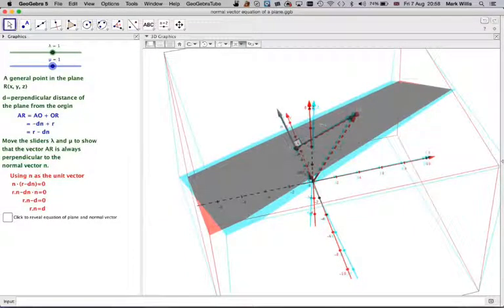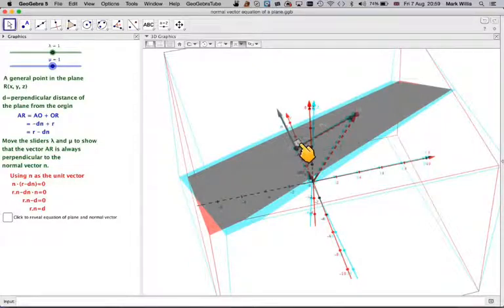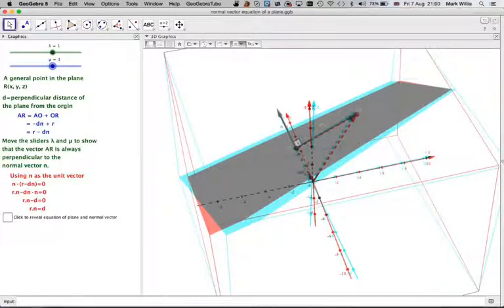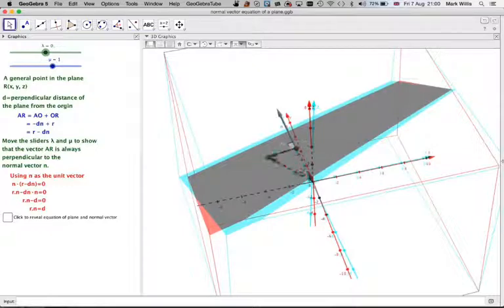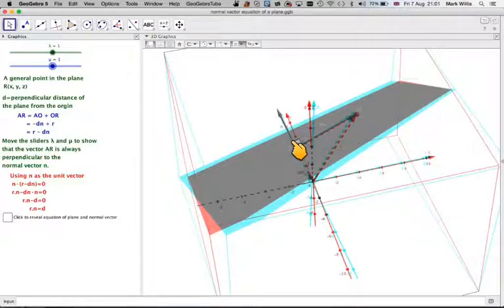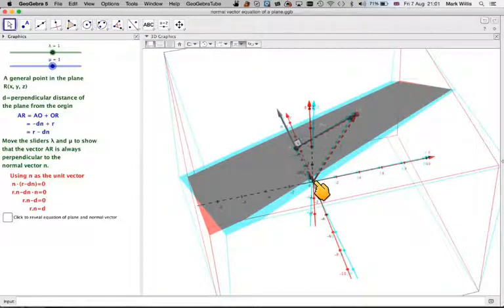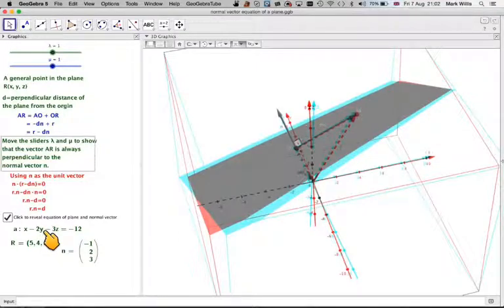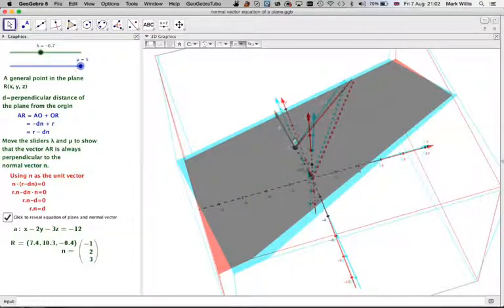The normal vector form of an equation of a plane in 3D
On the worksheet right click select "3D Graphics" select pyramid, projection, glasses to obtain 3D effect. Put on some 3D red-cyan glasses.